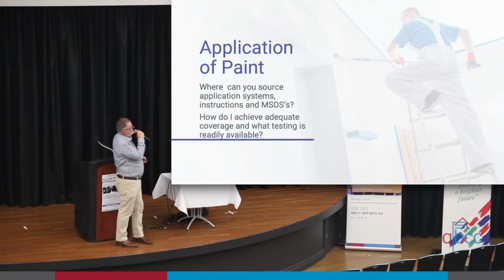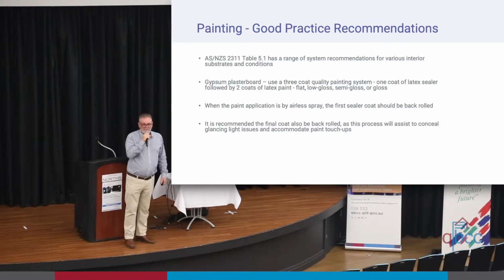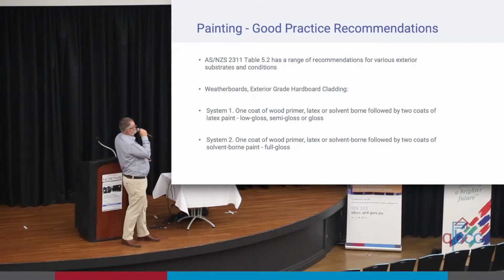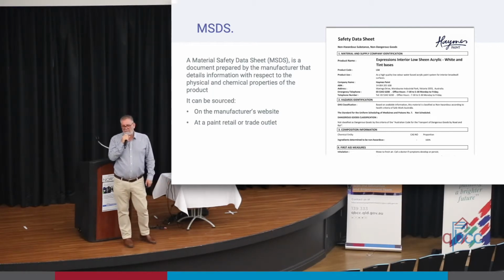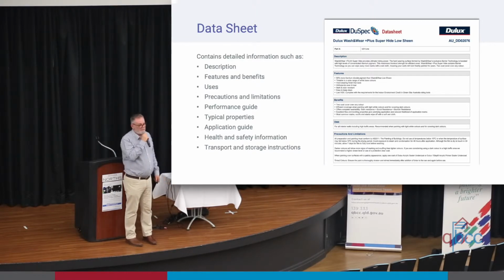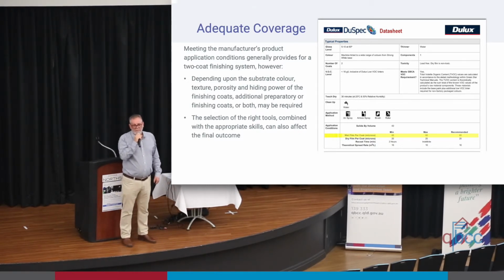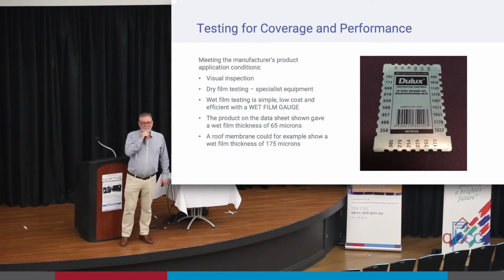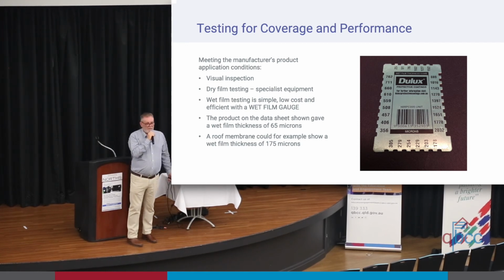Paint Application - tips and advice 🎨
As part of the 🎨 QBCC painting video series, Chris Munday shares valuable tips and advice on paint application.

As an industry expert and Master Painters Association of Queensland (MPAQ) CEO and President, Chris is an established and respected presence within the industry, regularly meeting with a wide range of stakeholders, which provides him with a grassroots awareness of emerging industry trends and pain points.